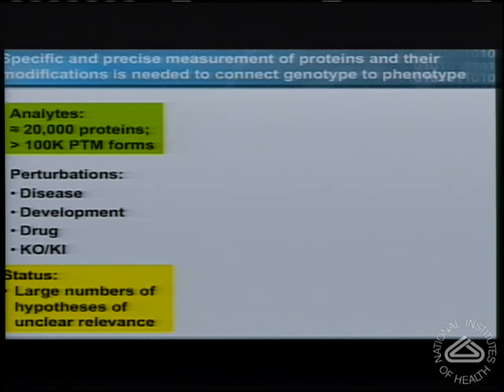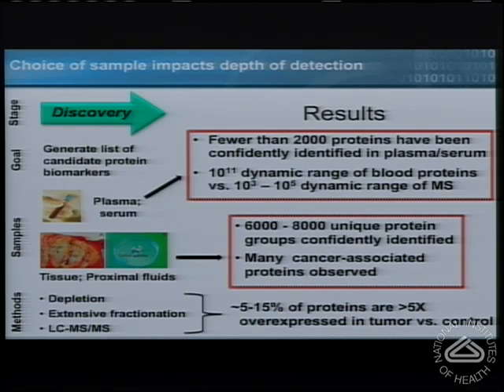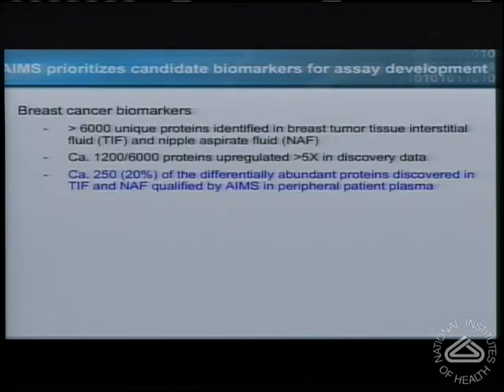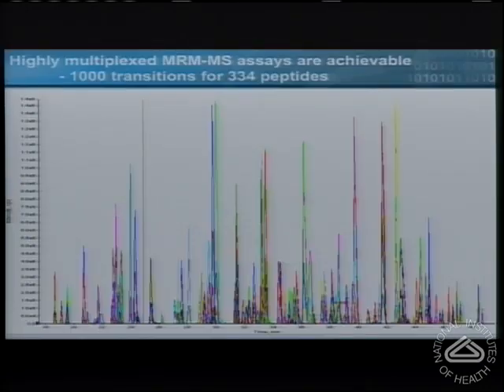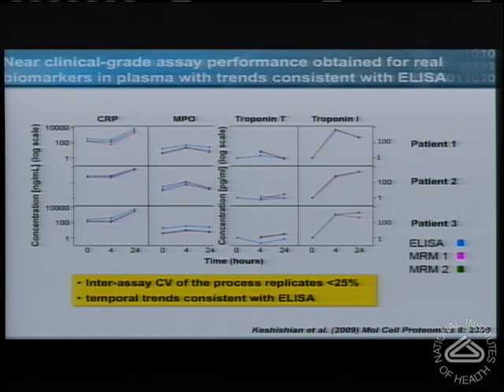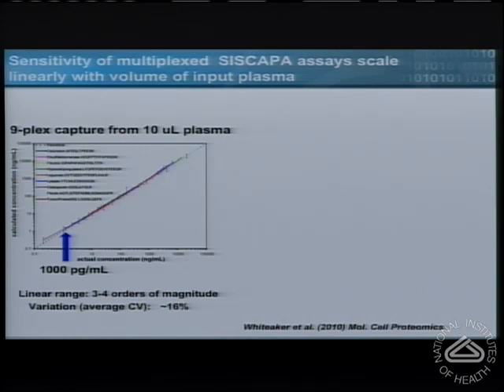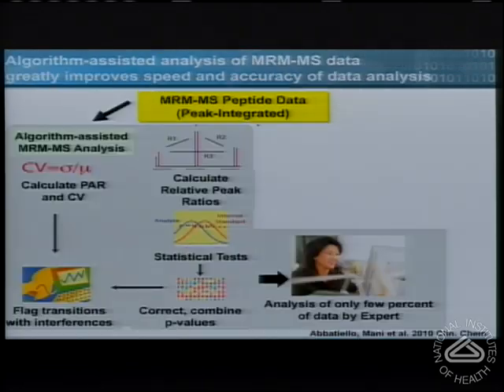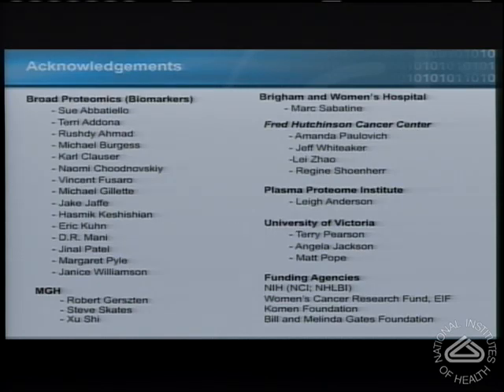Quantitative Biology and Biomarker Discovery without Immunoassays